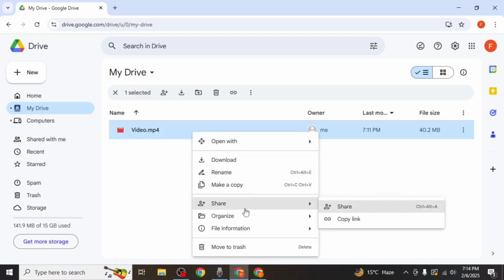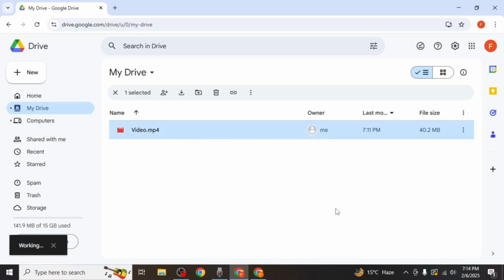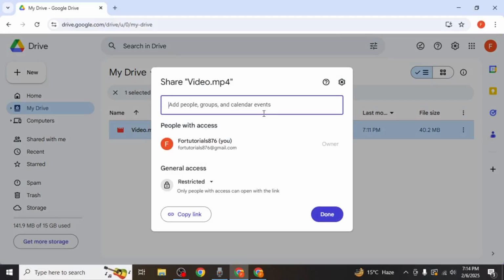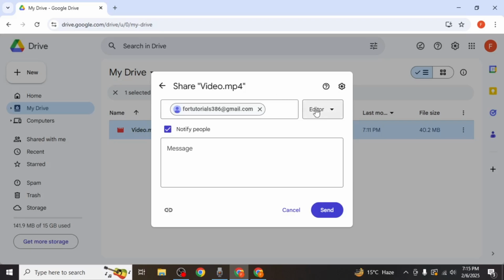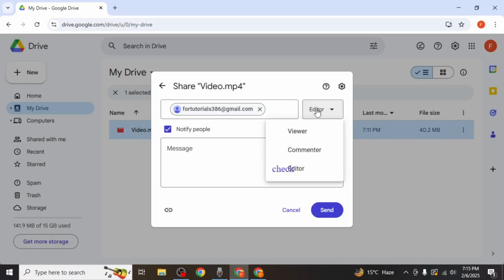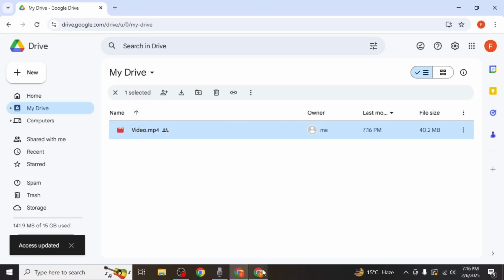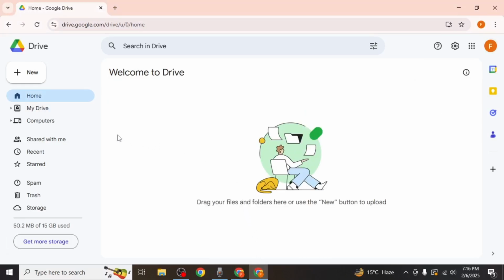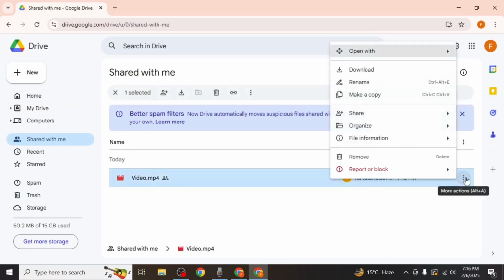How to Transfer Video from One Google Drive to Another (Step by Step)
Need to move videos between Google Drive accounts? This step-by-step guide walks you through transferring videos from one Google Drive to another using sharing, downloading, and re-uploading, or Google Takeout for bulk transfers.